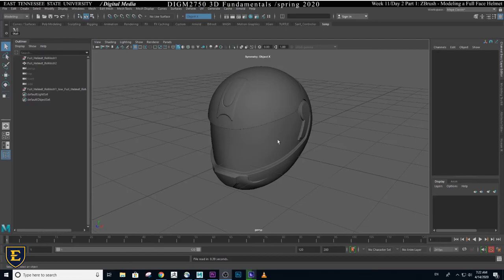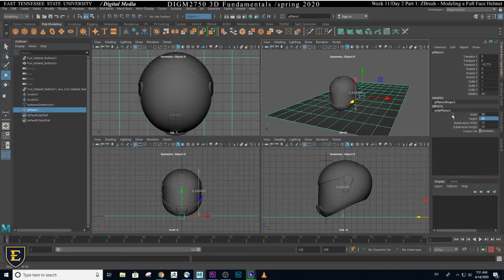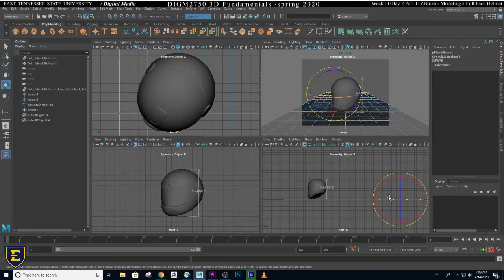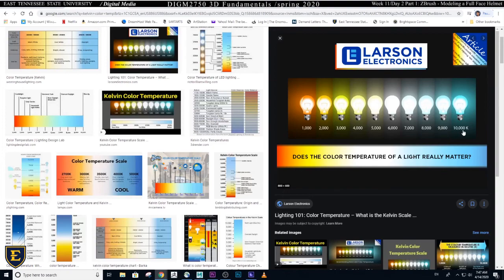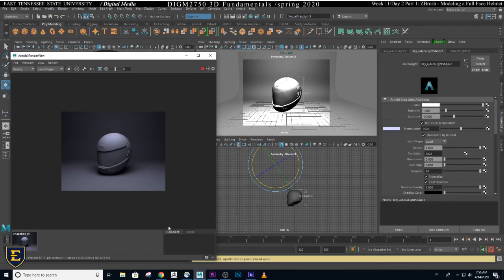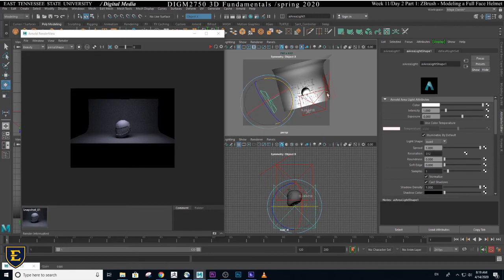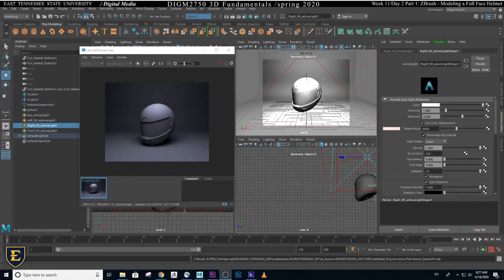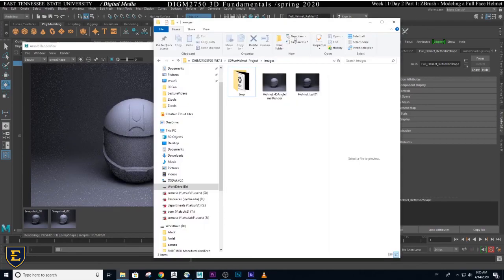DIGM2750SP20WK13 02 Maya Arnold Render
DIGM2750 3D FUNDAMENTALS SPRING 2020
East Tennessee State University
Digital Media